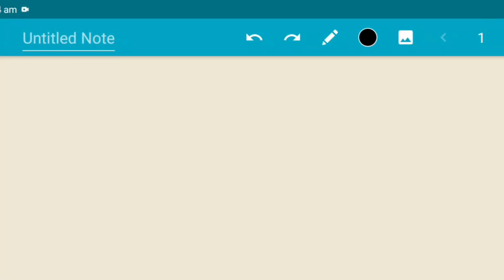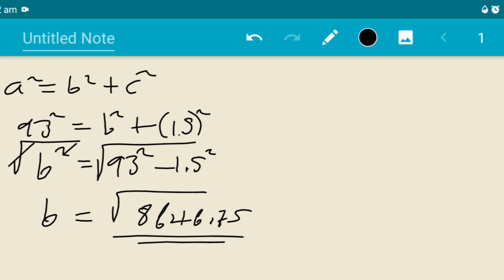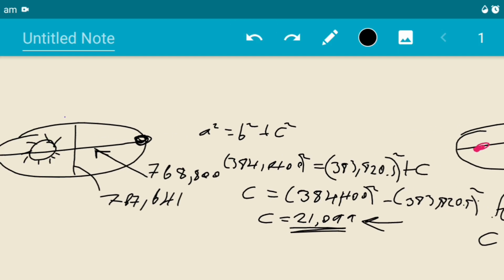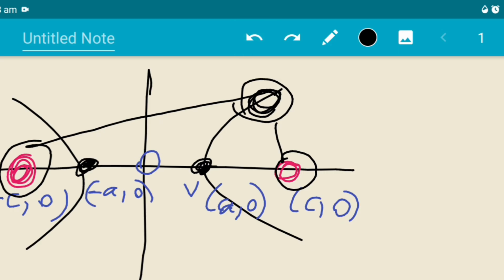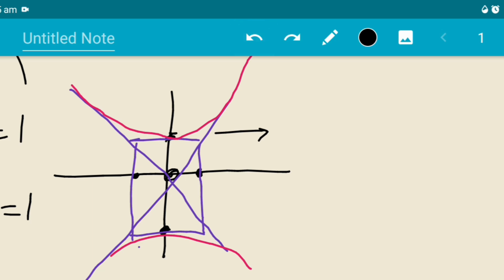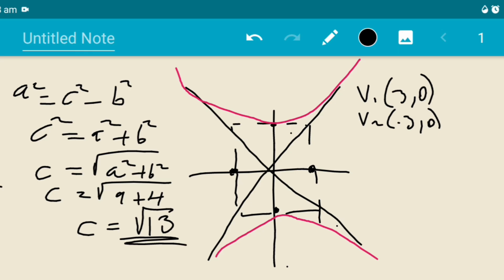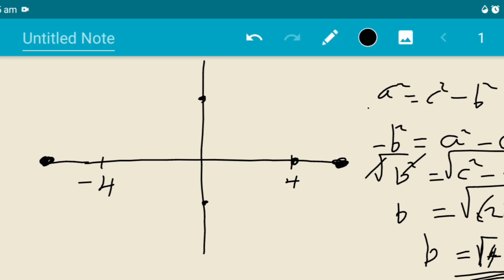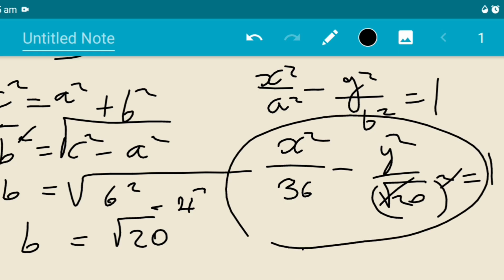Conic Sections| Hyperboler| video 4 of 6